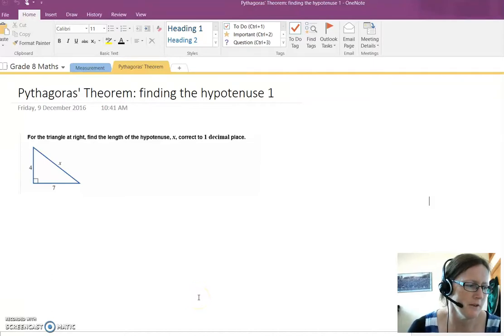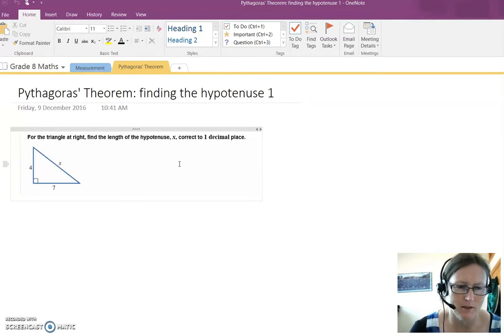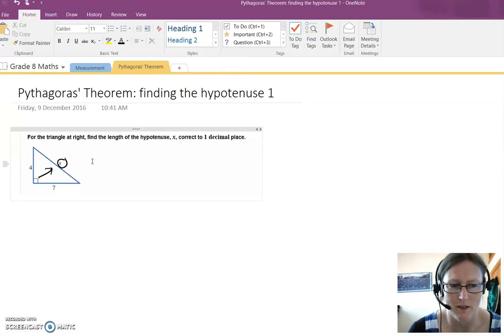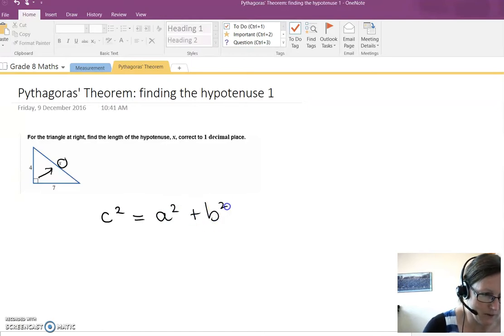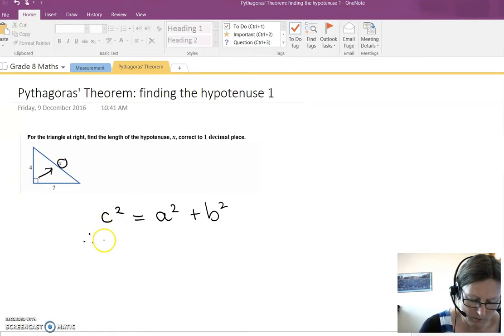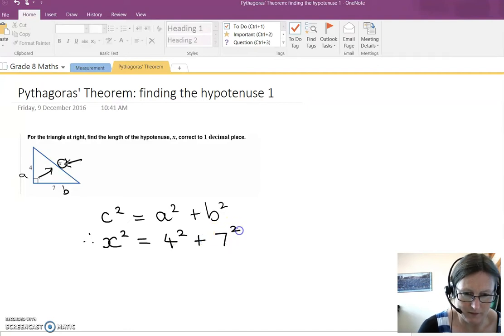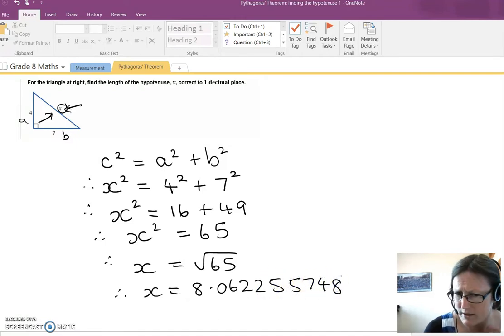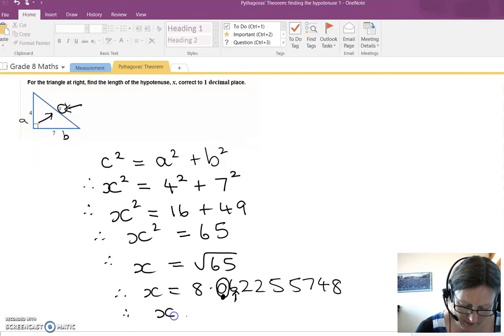Pythagoras' Theorem finding the hypotenuse 1